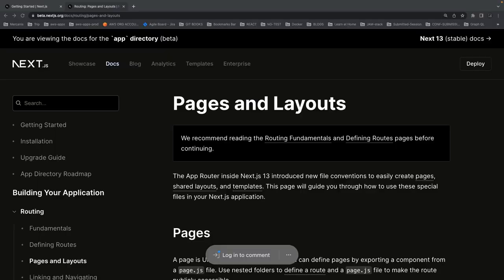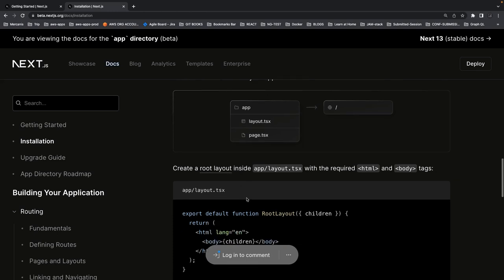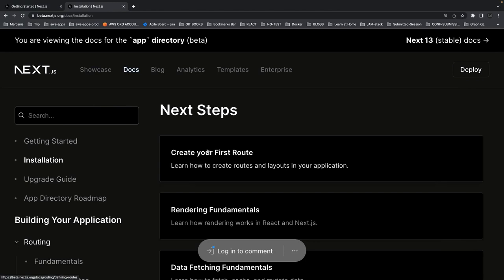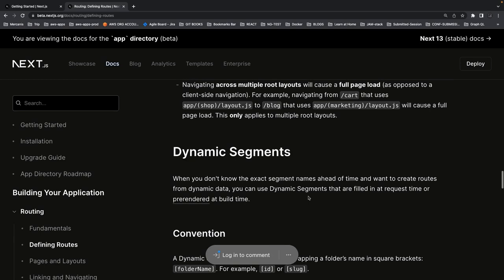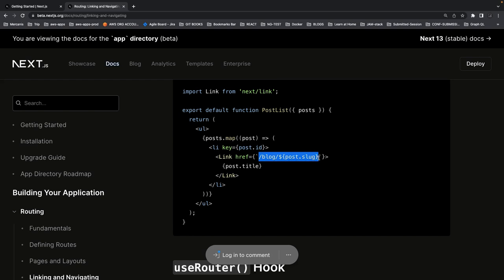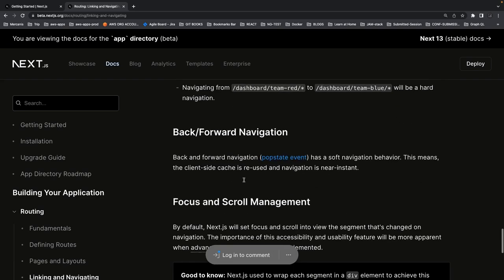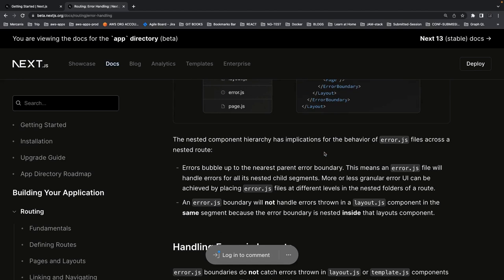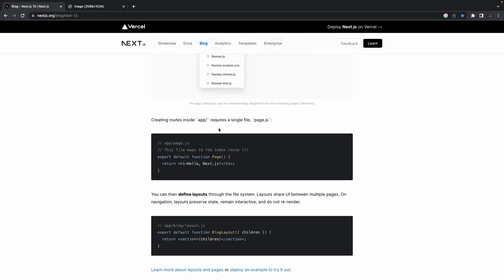Uber Eats Clone Exploring Next JS 13 for building Admin Portals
Hi Everyone,

This Video is all about looking into next js version 13
We will be exploring all new features provided by next js version 13

01:00 next js page routes and layouts
05:25 nextjs layouts and nested routes
06:59 grouping layouts for routes next js 13
12:00 link API in next js 13
13:20 suspense with fallback loading pages
14:50 error boundary next js 13
16:30 page-based API routes
17:36 quick recap nest js 13 feature overviews
19:00 app directory-based routing
20:00 client and server-side components
21:52 how SSR works data fetching in SSR
25:25 difference between server and client components
29:00 data fetching in server components
33:00 nested dashboard layouts
35:40 API routes using pages
42:30 server components and their usages
44:00 server components with data fetch
46:50  Streaming and Fetching in Server Components
49:10 asynchronous components with suspense hooks
50:00 de-duplicating fetch request caching
59:40 Streaming and Fetching in client Components
01:01:30 adding use hook in client components